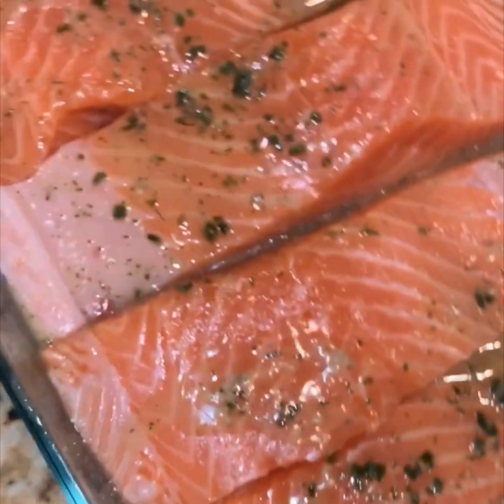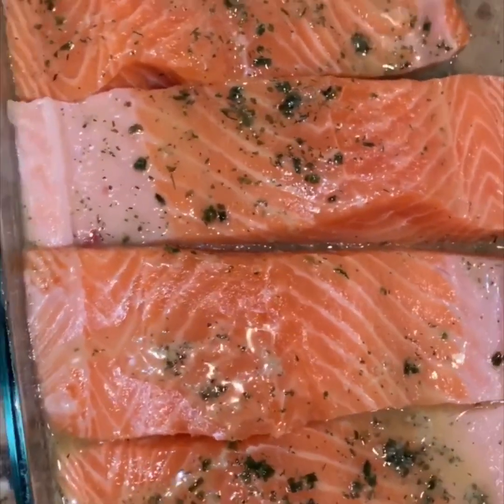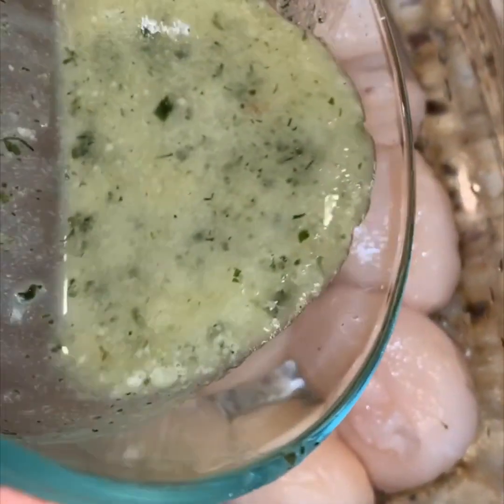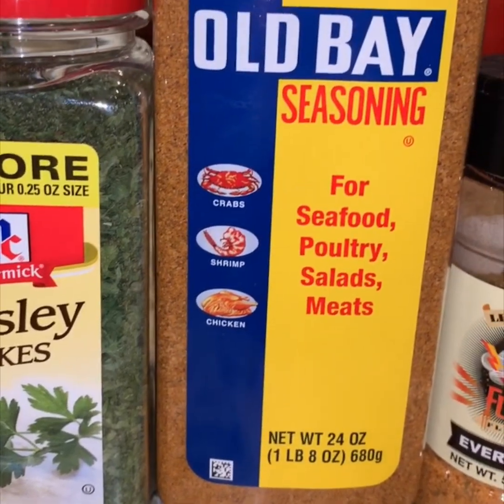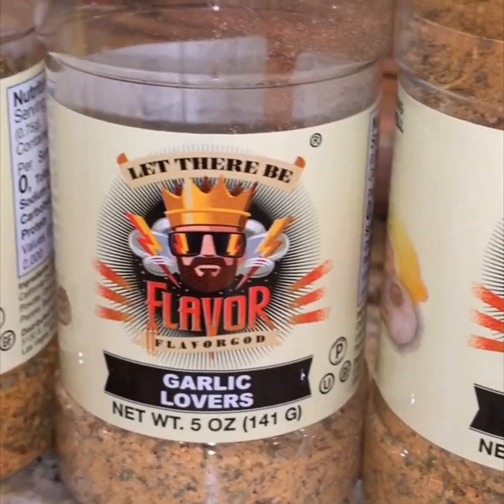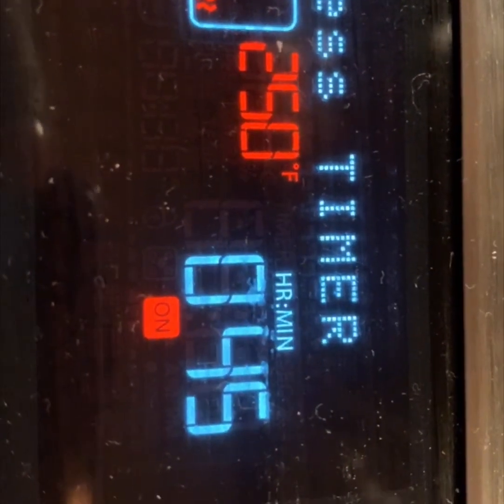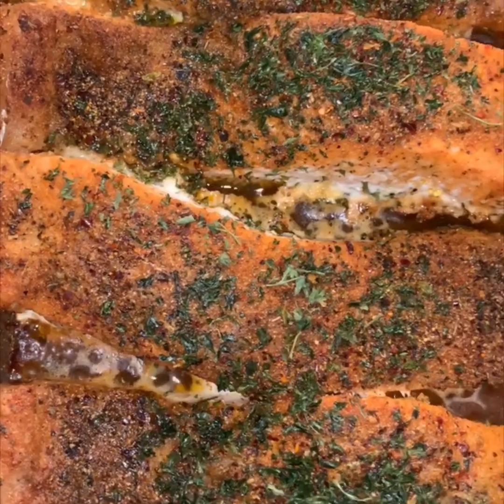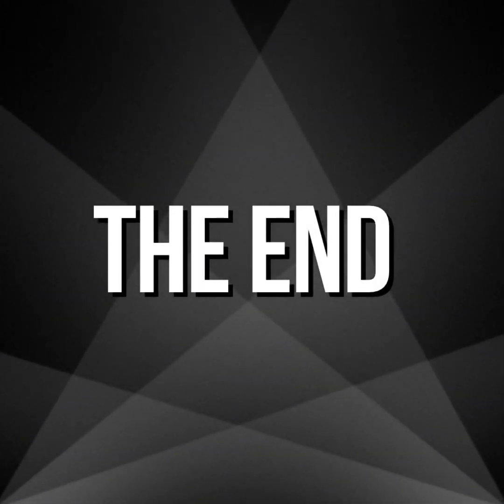Salmon & Scallop Recipe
Make sure you or the butcher cuts the skin off the back of the salmon before cooking it.

Marinate your salmon in melted “Kerry Gold garlic butter” for 15-20 min.
(You can decide how much melted butter you want to use depending on the amount of salmon you’re cooking) I made 4 pieces of salmon and used a half a stick of butter. I made 20 pieces of scallops and used a half a stick of butter.

Ingredients

Salmon
Scallops
Kerry Gold Garlic & Herb Butter
Parsley Flakes
Old Bay
Everything Flavorgod.com
Garlic Lovers Flavorgod.com
Lemon & Garlic Flavorgod.com
Seasoned Pepper
You can substitute any of these seasonings and or add seasoning salt, adobo or accent. These are very salty so be careful with the amount you use.

Preparation

Melt your butter
Pour it on your salmon and scallops
Let it marinate for 15-20 mins.
Season your salmon and scallops to taste
Make sure to evenly distribute your seasoning
Cover your salmon with foil
Turn oven on 250 and back for 45 mins
Remove the foil and put the oven on 350 and bake for 15 minutes
Now you are going to broil the salmon and scallops for 1-5 mins so that the top layer has a nice crisp to it.